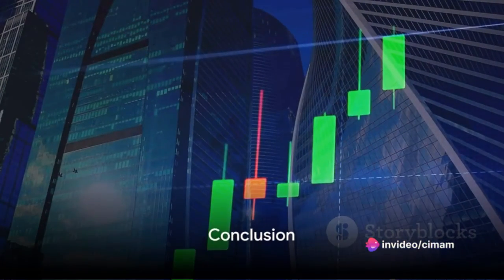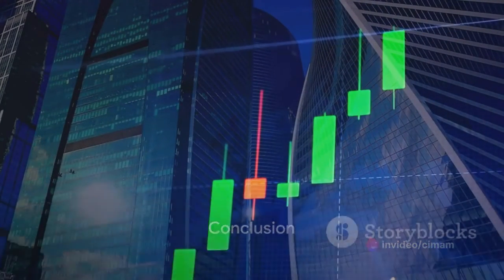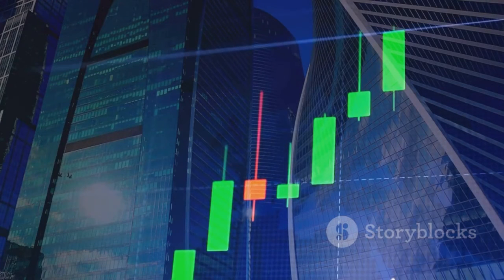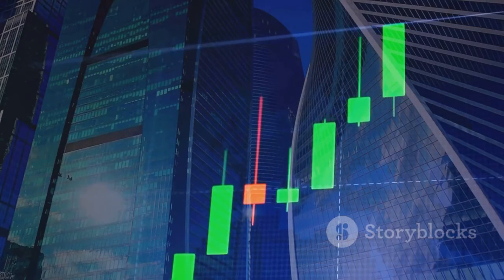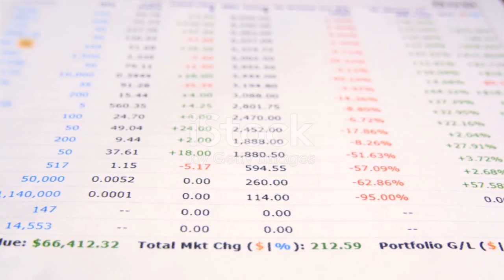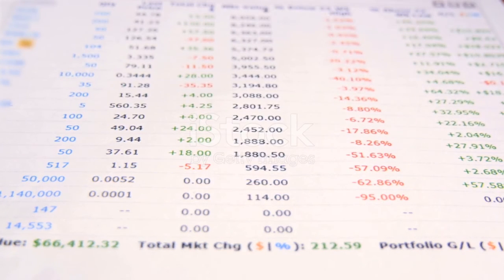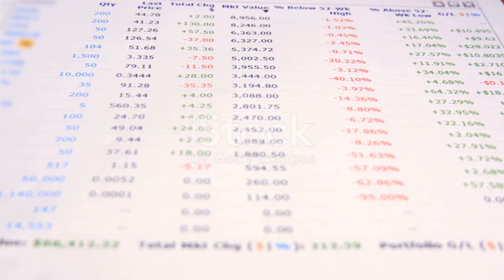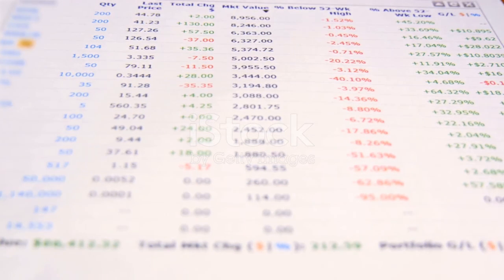Static Trade off Theory